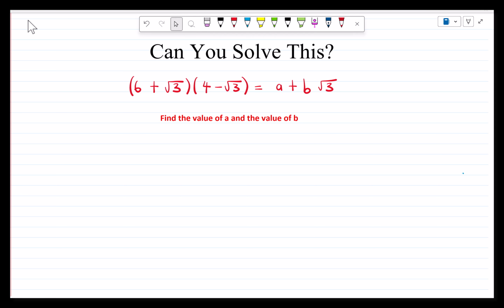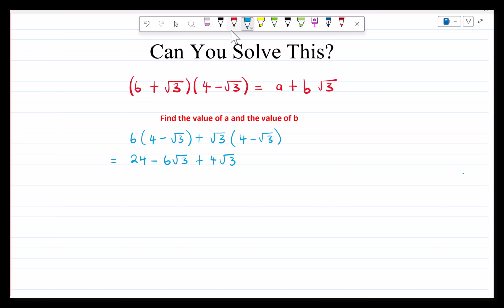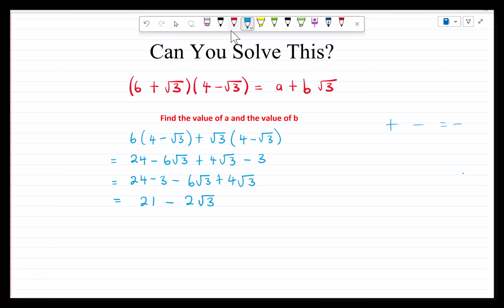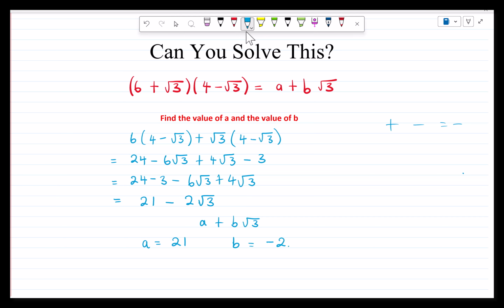Master Surds in 2 Minutes! 🚀 Step-by-Step Problem Solved | Math Tutorial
Stuck on solving surd problems? Don’t worry—I’ve got you covered! In this video, I’ll walk you through a step-by-step solution to a surd problem, making it easy to understand and apply to your own work. Perfect for students, exam prep, or anyone looking to sharpen their math skills!